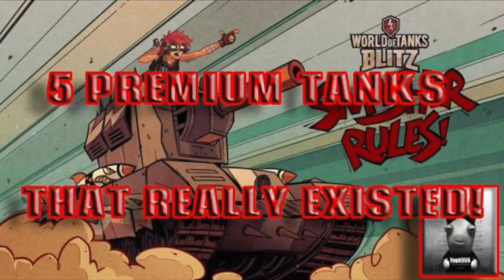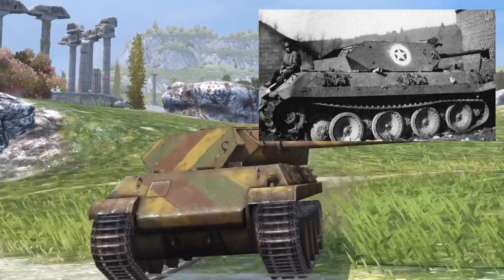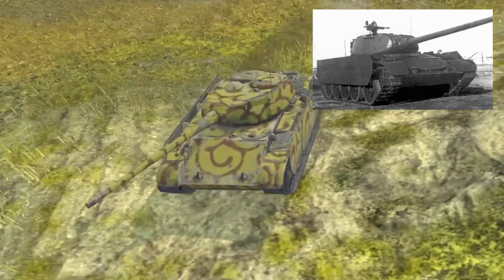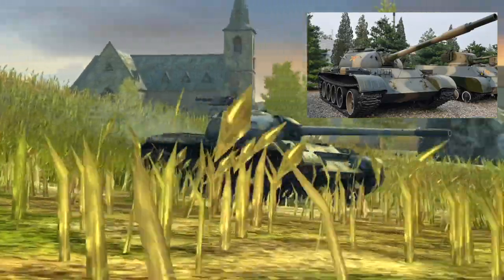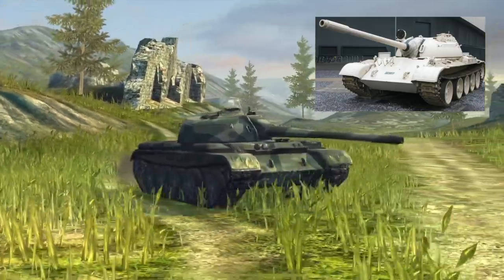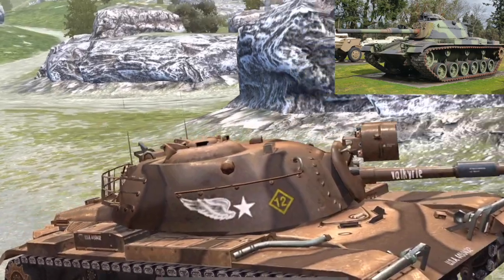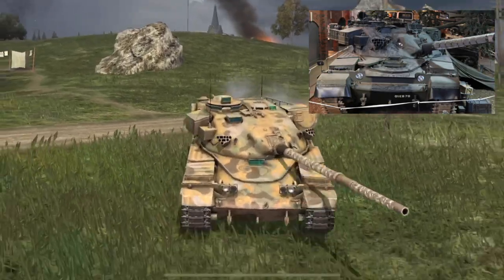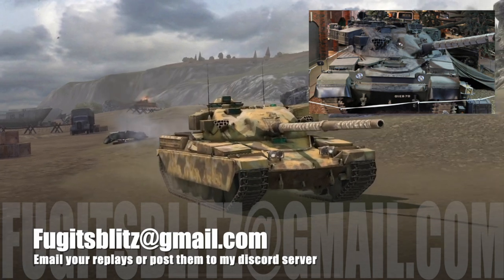WOTB | 5 PREMIUM TANKS THAT REALLY EXISTED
Whilst many Premium tanks are either fake or fantasy there are some tanks in the higher tiers that are in fact real and could've sat in the tech tree in their own right. I have not even considered anything below Tier 7 because there are lots of real tanks below that tier. Here we look at my Top 5 Real tanks that are premiums that could have sat in the tech, but didnt for practical reasons.